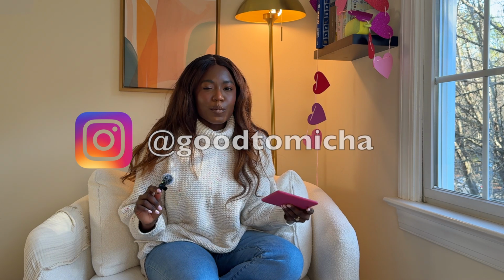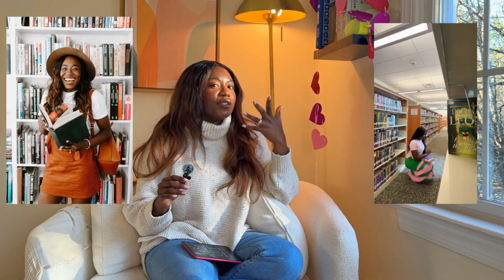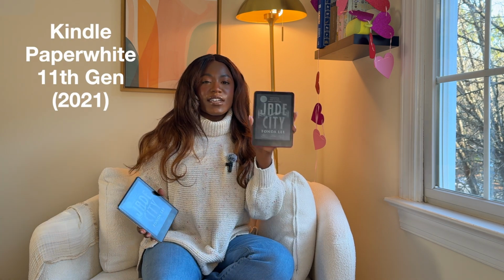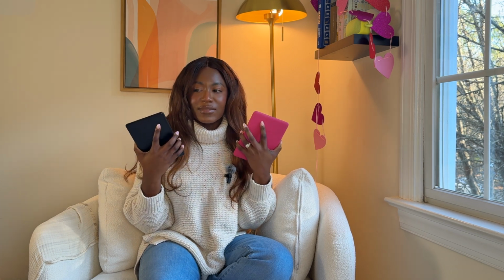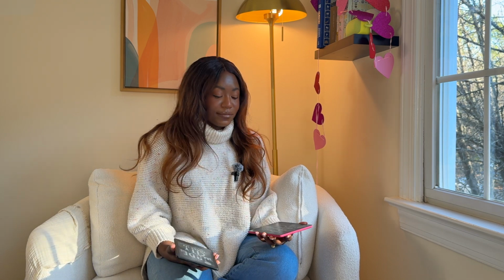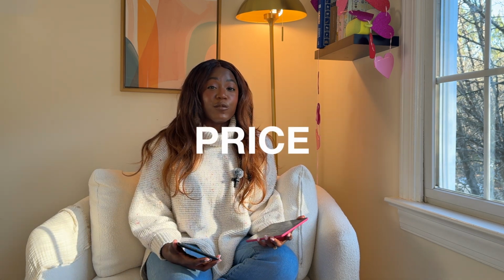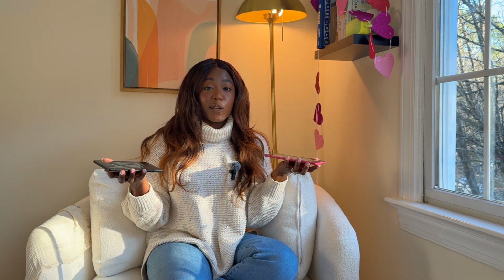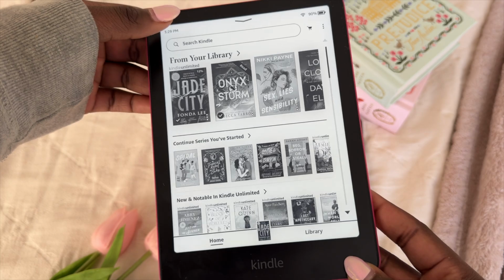Amazon Kindle Paperwhite 12th Gen Review – Is It Worth the Upgrade?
Thinking about upgrading to the Amazon Kindle Paperwhite 12th Generation (2024)? In this video, I compare it to the 11th Generation Kindle Paperwhite (2021) to help you decide if the new model is worth it!

📚 Whether you’re a casual reader or a Kindle power user, this breakdown will help you make the best choice! 👀

TIME STAMPS:
Intro: (0:00)
Size and Design Differences: (1:41)
Colors (2:08)
Display & Performance Upgrades: (2:43)
Battery Life (3:39)
Price Differences (4:38)
Final Thoughts (5:39)

Products Mentioned:
Kindle Paperwhite 12th Generation (2024)
Kindle Paperwhite 11th Generation (2021)
Kindle case